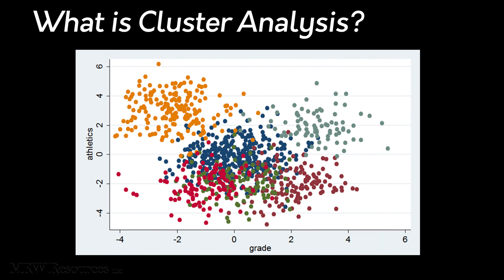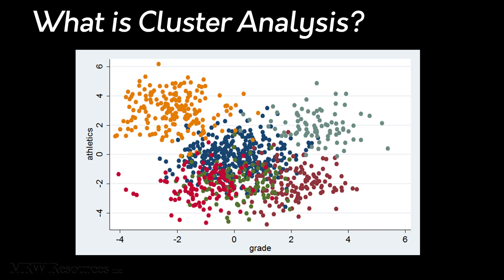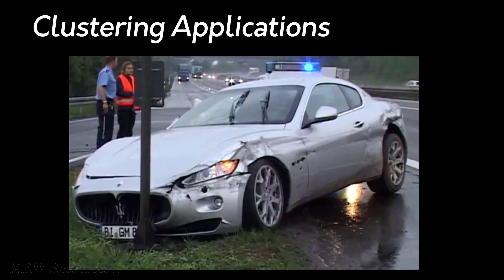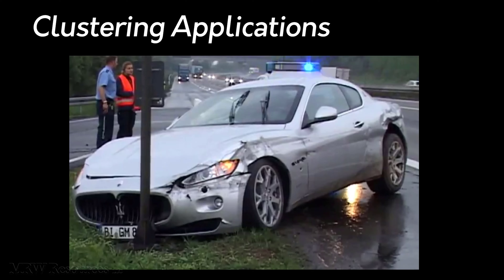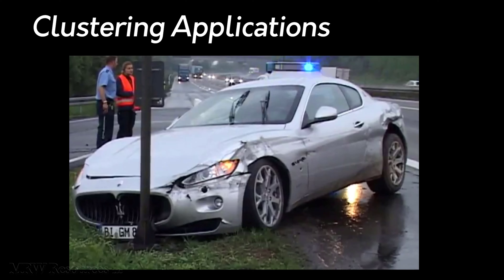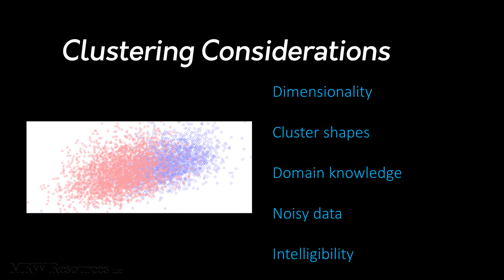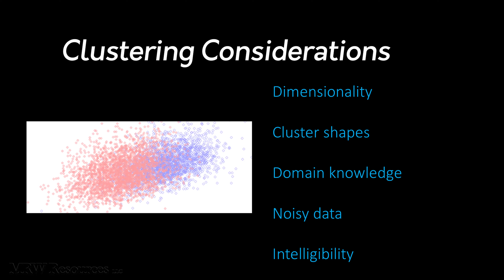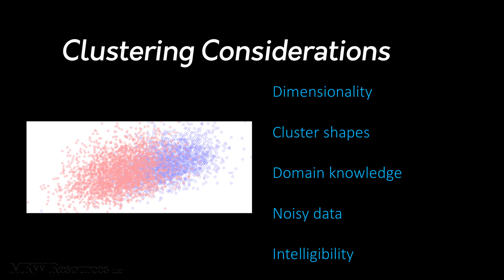Intro to Clustering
A brief intro to clustering concepts in data mining.